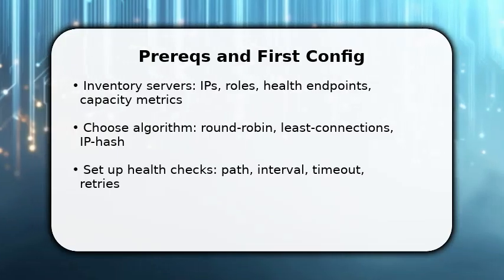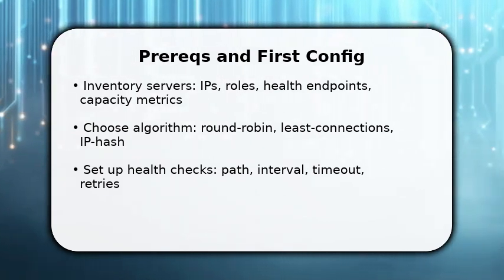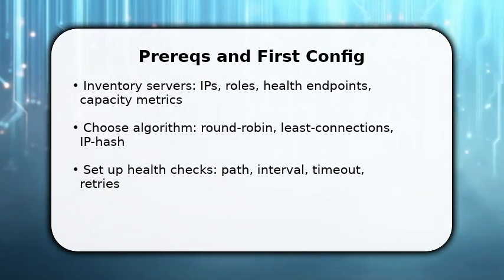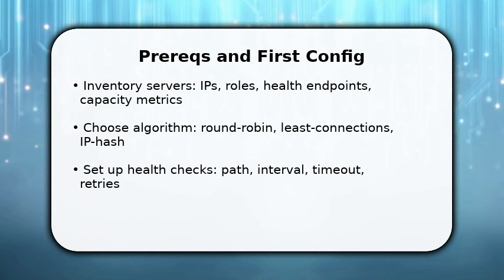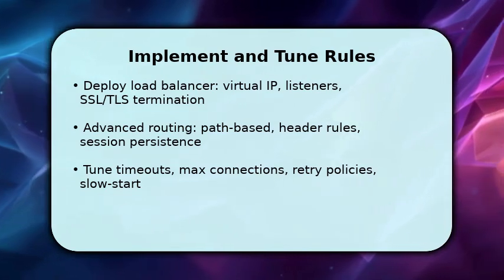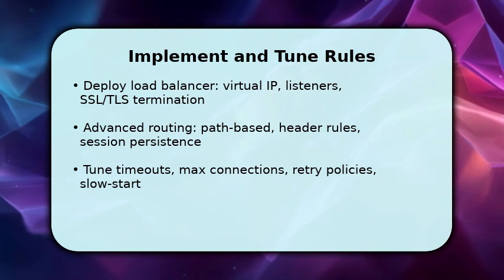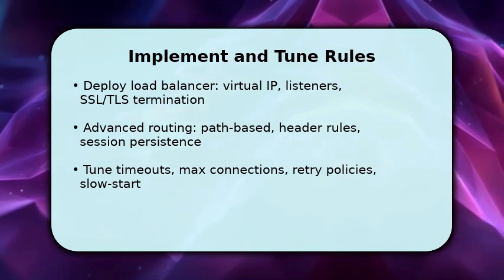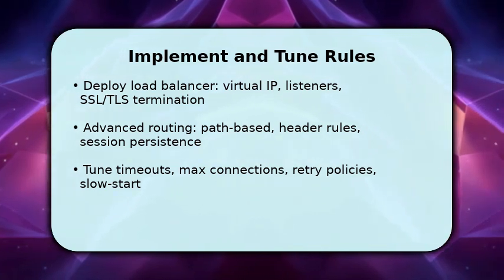How to Do Load Balancing - Step by Step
How to Do Load Balancing - Step by Step | 🔒 Surfshark VPN Deal — Stay private and secure. $1.99/mo + 3 Months Free ▸

Learn the essential steps of load balancing to optimize your network' extranet. This video guide takes you through configuring, testing and monitoring a basic load balancer setup for improved performance.

load balancing, network optimization, extranet configuration, testing load balance, monitoring system health